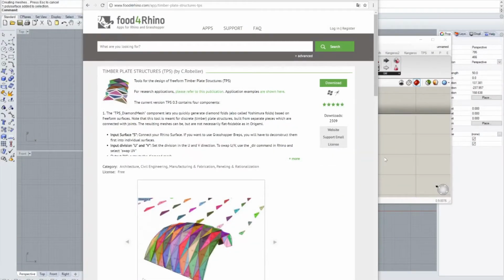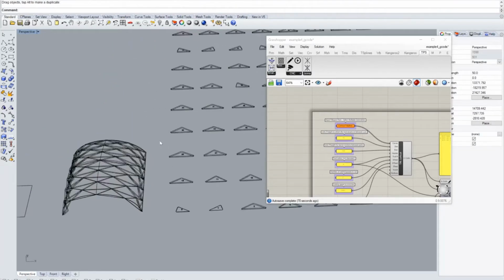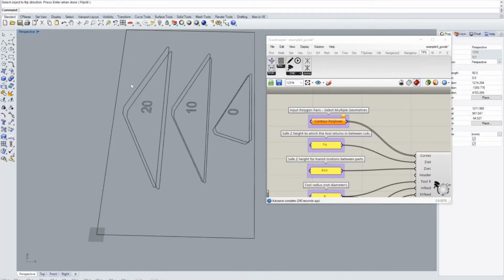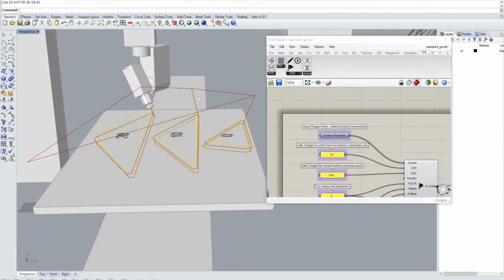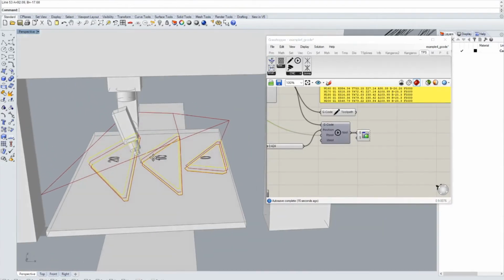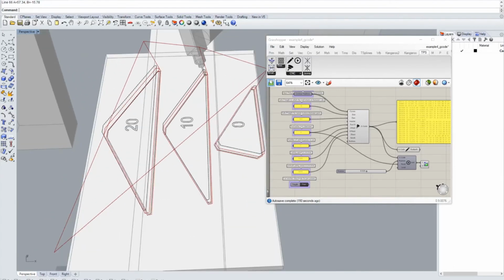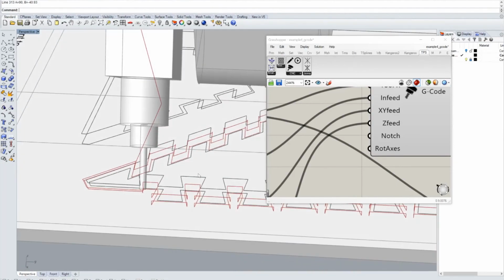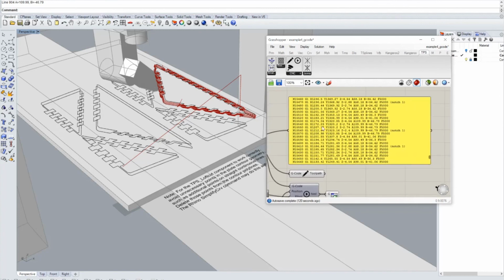TPS CNC Fabrication Tutorial - Rhino3D Grasshopper Plugin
This Tutorial explains the CNC fabrication functions of the TPS plugin for Rhino3D / Grasshopper. The TPS Plugin allows to create freeform timber plate structures and can be downloaded for free